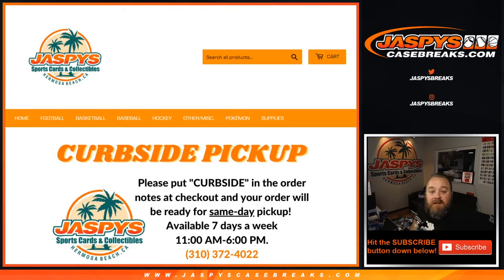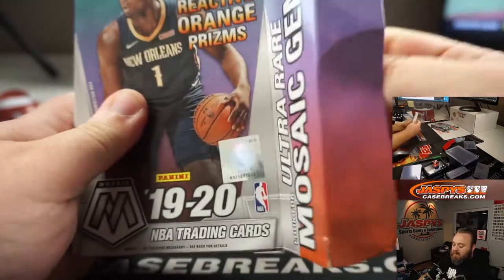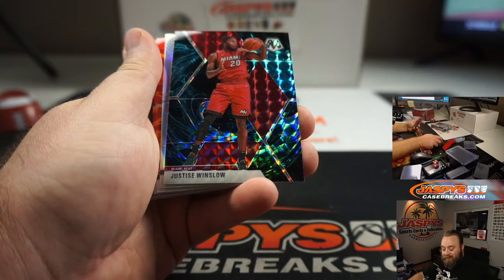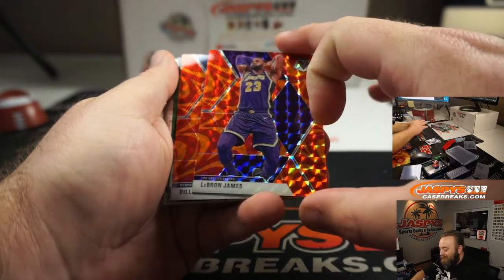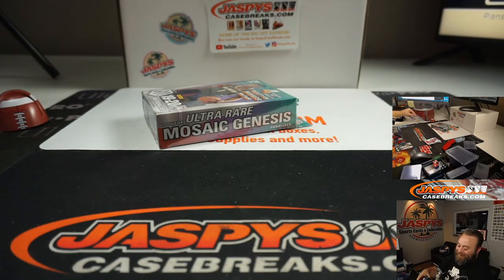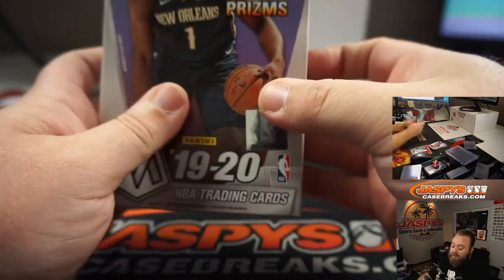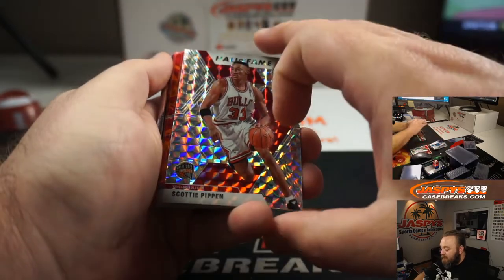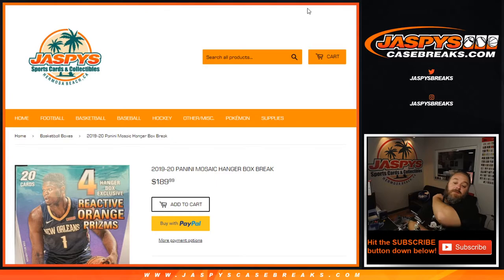W 8/19 - PERSONAL BREAK FOR DYLAN GOEN - (2) 2019-20 PANINI MOSAIC HANGER BOXES